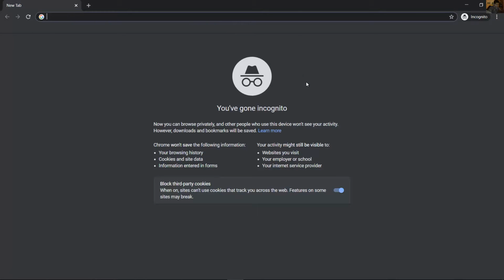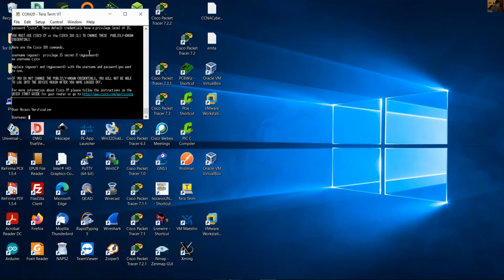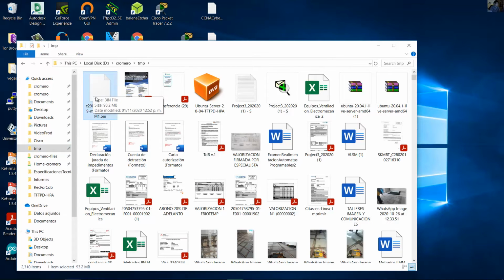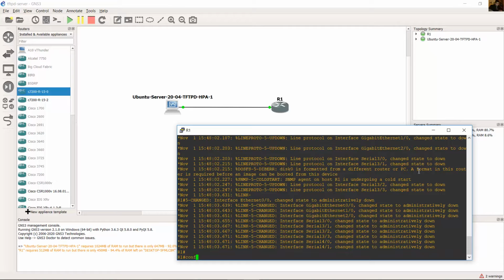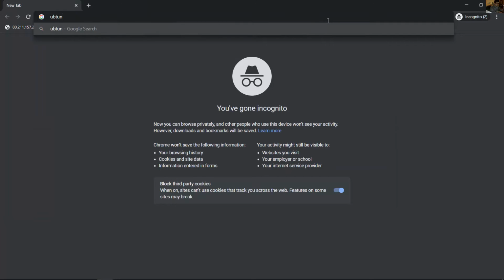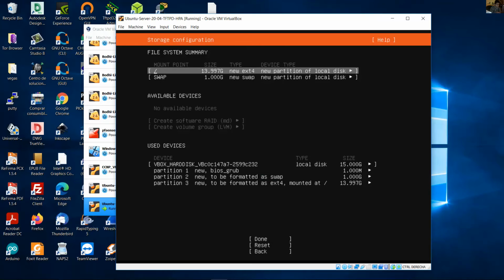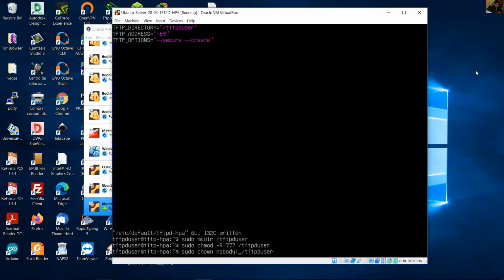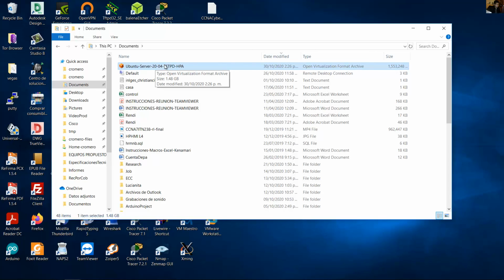TFTP Server for VirtualBox - Download and Use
- Download and Setup Ubuntu Server TFTP HPA for VirtualBox
- Backup IOS Image to TFTP Server
- Transfer from TFTP Server to PC
- Transfer from PC to TFTP Server
- Setup on GNS3
- Management: Change IP Address, Remove Files, Free Space, Change Password, Remove Privileges
- How to Create this Server